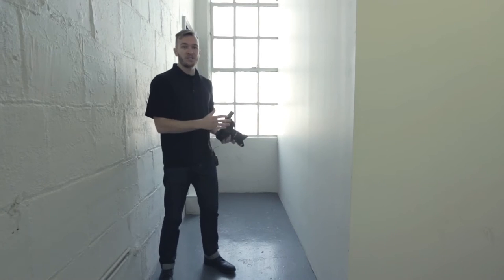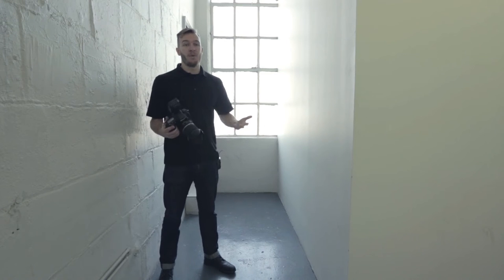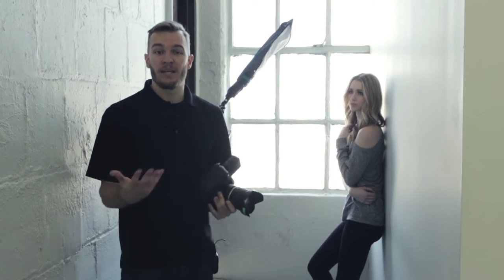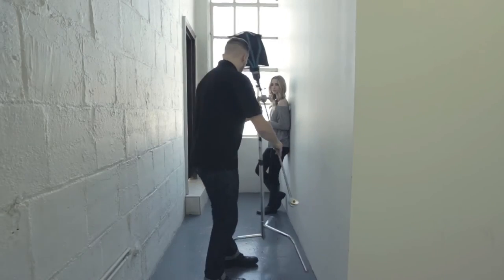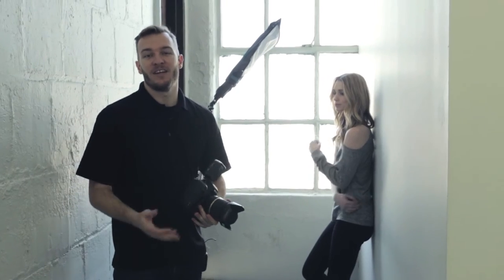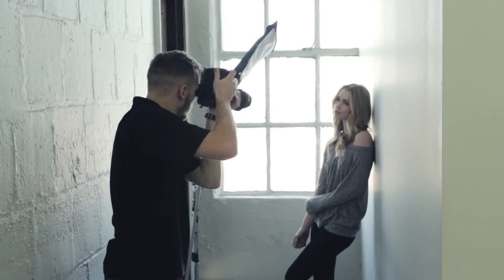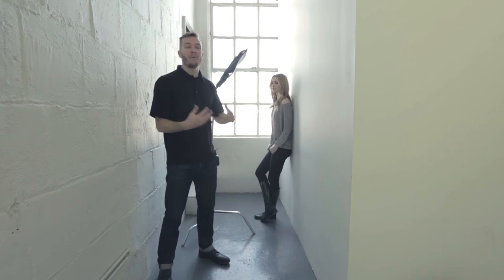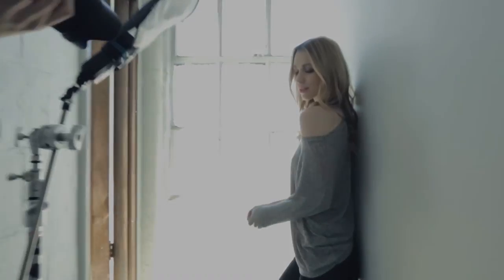Erik Valind Rogue FlashBender 2 Speedlight Training in confined space